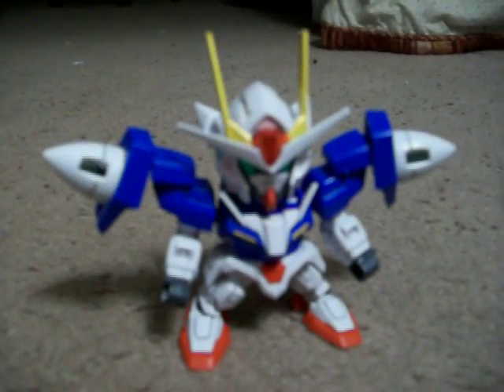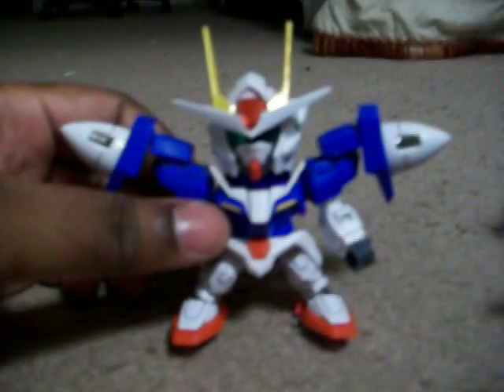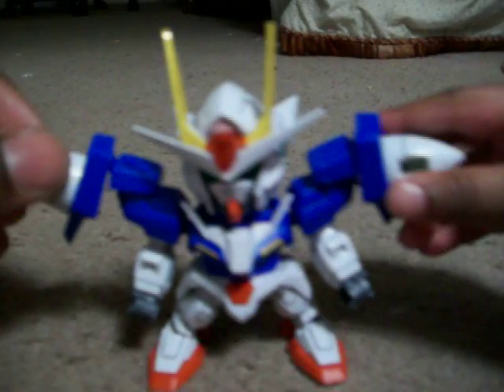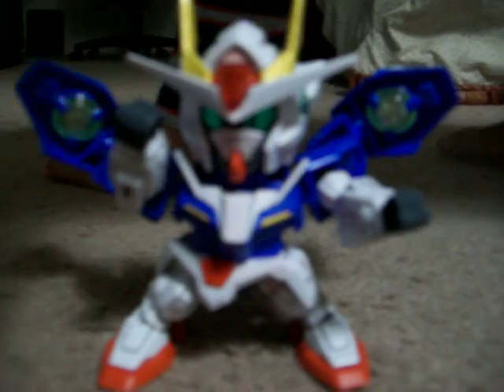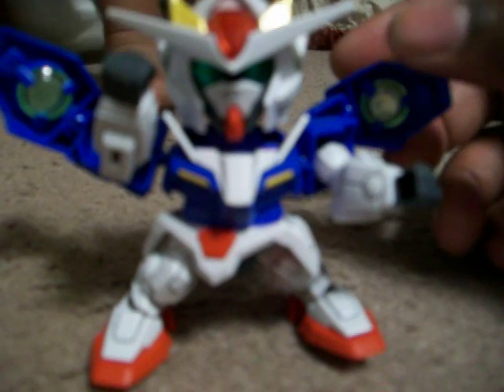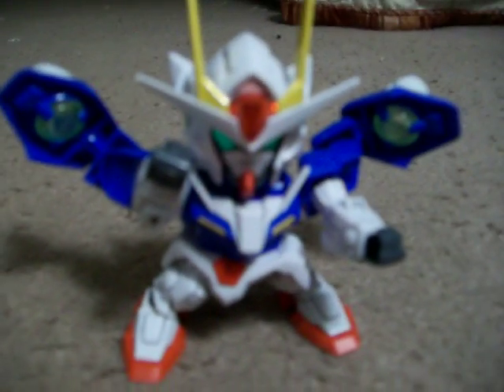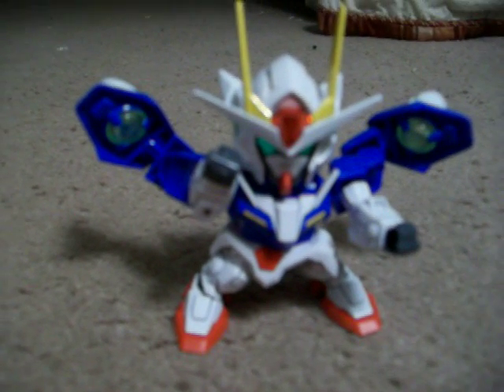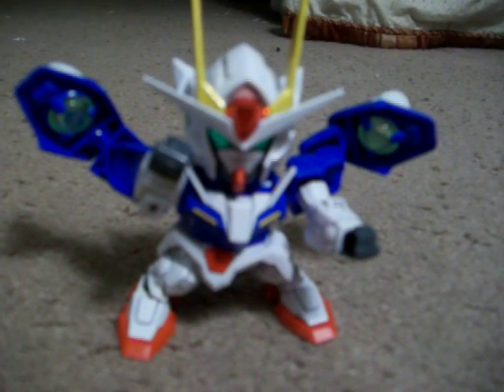SD 00 Gundam Mini Review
I been trying to get this vid out for so long but its here is my first "talky" review and my son crashed the video shoot so you have to bear with him being in the video. He's not flailing his arms around like kermit but you see his feet, diaper, and hear him from time to time lol /faceplant